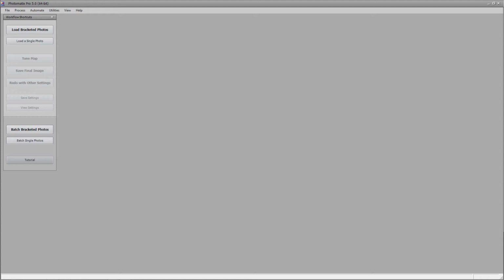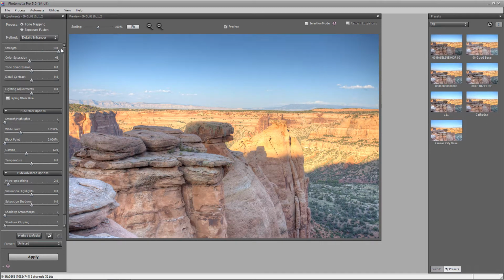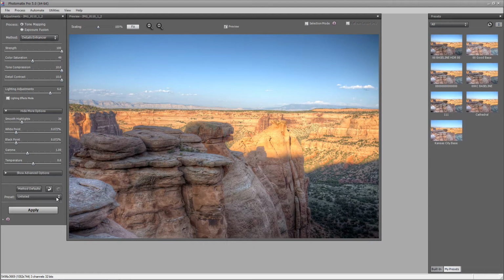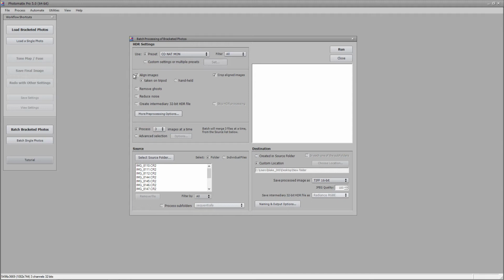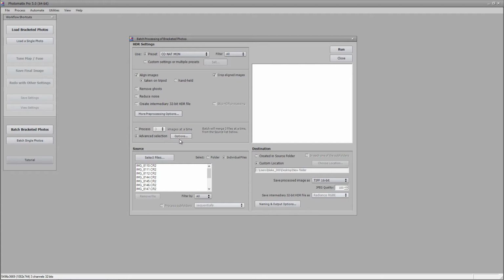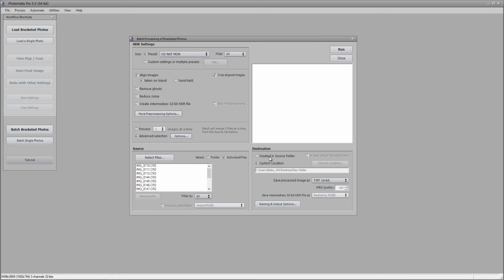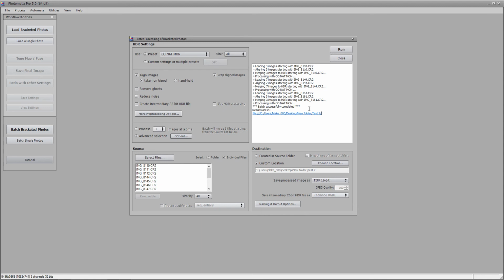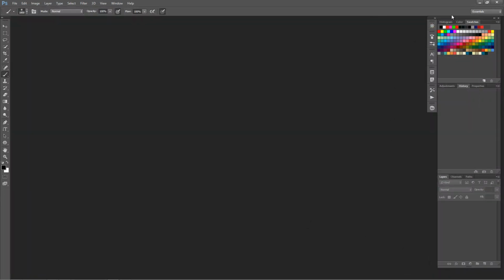Batch Processing in Photomatix 5 0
As you may know by now, I am an efficiency and workflow nut!  I love a strong post processing Workflow and like nothing more than to save some time wherever I can.

I recently went to Colorado National Monument on my way to Vegas and I shot a LOT of images!  Hundreds, most of course, were bracketed.  However, I did some that were 3 EV brackets and some that were 7 EV brackets.

Now, I knew that this would make my life difficult during my workflow, but I did it anyway!  There were some scenes I thought would benefit from 7 and others I knew only needed 3.

I was really dreading my process once I got the images on the computer, because of the different bracketed series of images.  Usually I would batch process the images in a series of 3 and have a really easy time using Photomatix' Batch Processing Feature.  Adding those 7 EV series was going to be a nightmare...or so I thought!

As I was going through Photomatix I found that it had an advanced feature that allowed me to tell Photomatix that I had a different number of bracketed series images in the folder.  Amazing!

You mean to tell me I can tell Photomatix that I took some at 3 EV's some at 5 EV's and some at 7 EV's and it can differentiate them?  That is exactly what you are telling me, or what I am about to show you in this video tutorial!